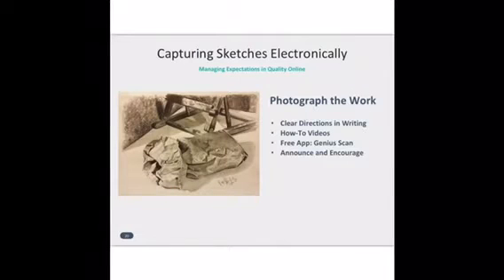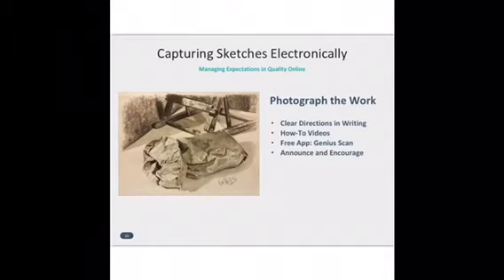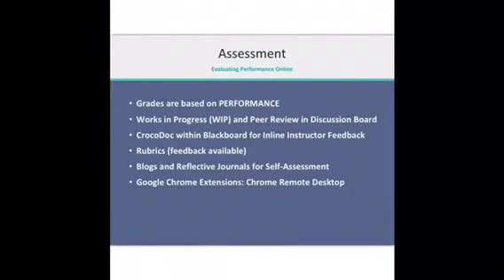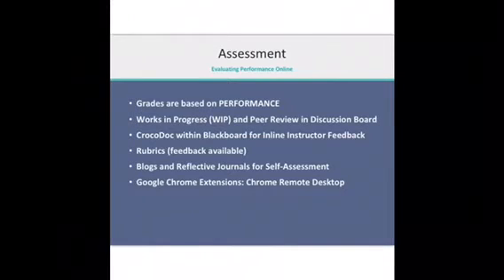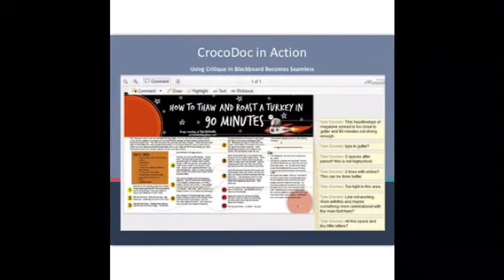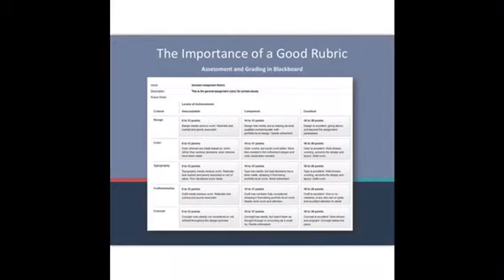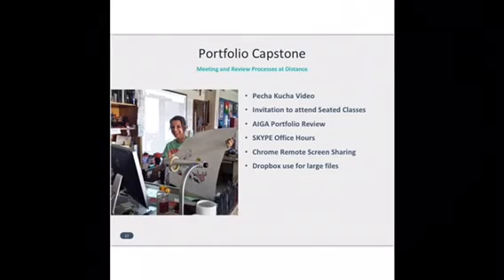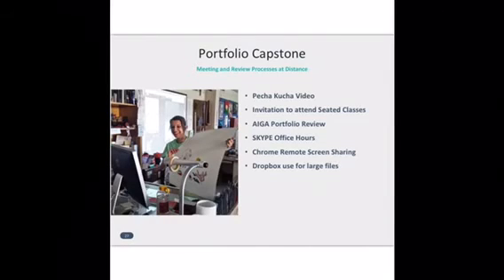Teaching Graphic Design Online, Part 3 w/intro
In part 3 of Teaching Graphic Design Online, our presentation going to look at application in action with our online classes to ensure quality and student success. Presented by Tyler Dockery, Julie Evans and Carla Osborne

0:13 Recap of Sessions 1 + 2
0:49 Capturing Sketches Electronically
1:42 Web-Based Portfolio Services
2:39 Professional Presentation
3:19 Design Blogs
3:31 Assessment
4:24 Crocodoc in Action
5:23 Importance of a Good Rubric
6:08 Portfolio Capstone
7:48 Physical, Online & PDF Portfolios
8:21 Resource Links
8:41 Your Presenters